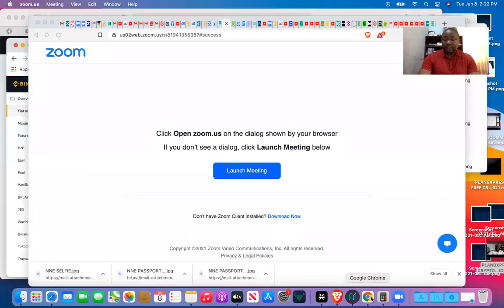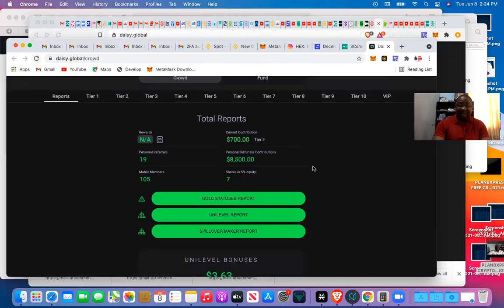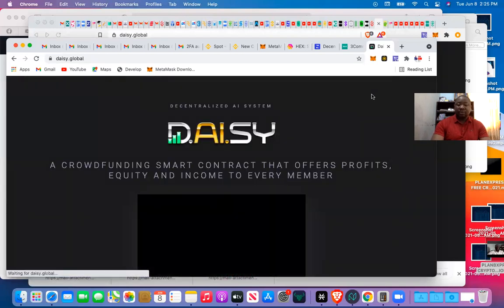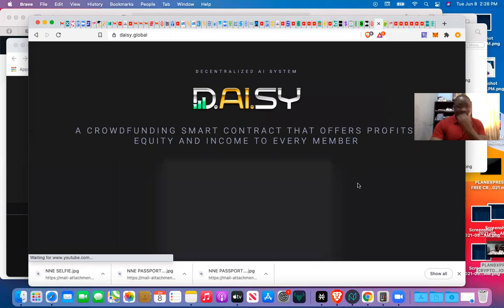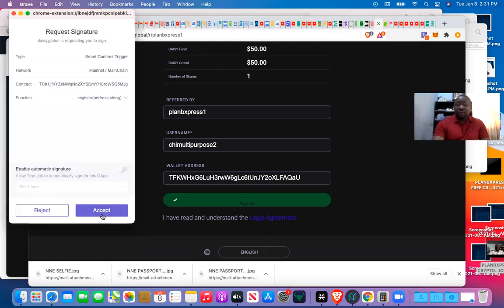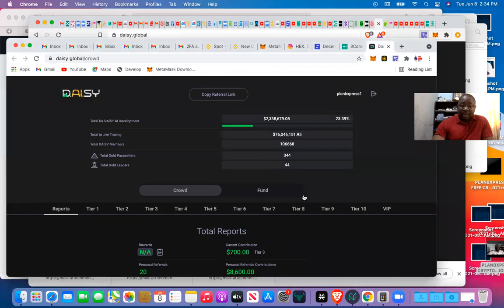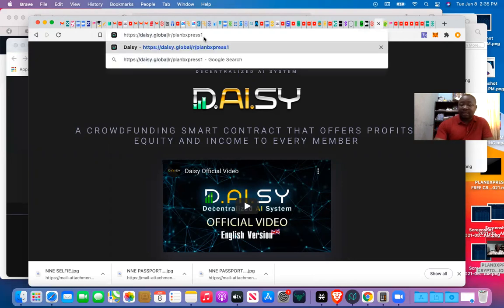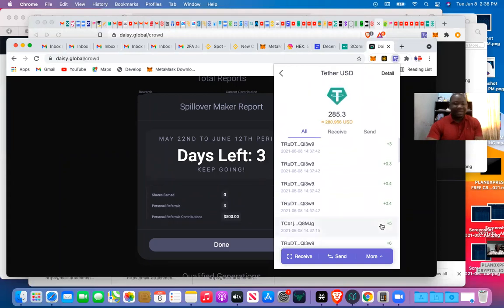DAISY TRONLINK REGISTRATION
PREPARATION FOR DAISY TOKEN LAUNCH